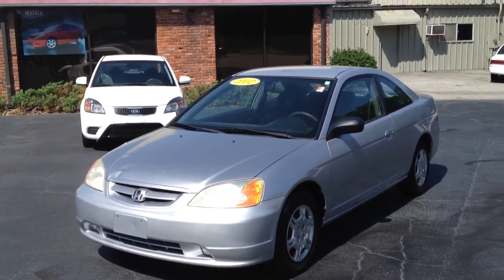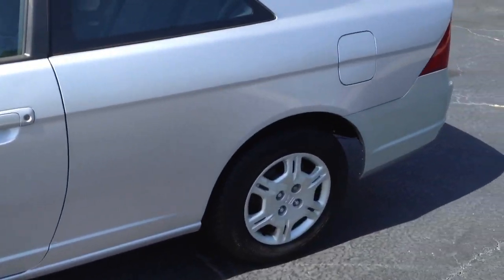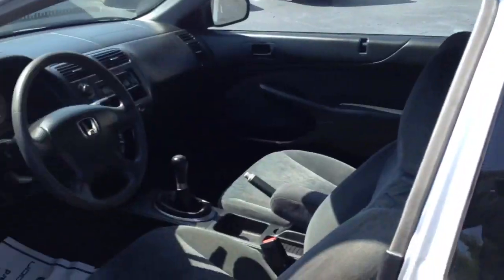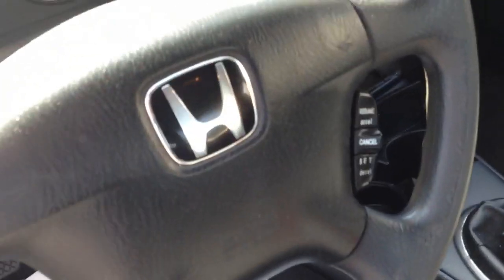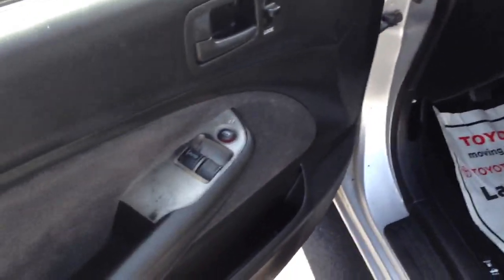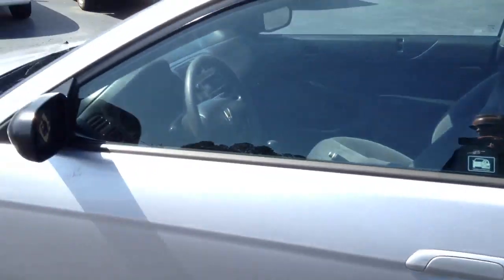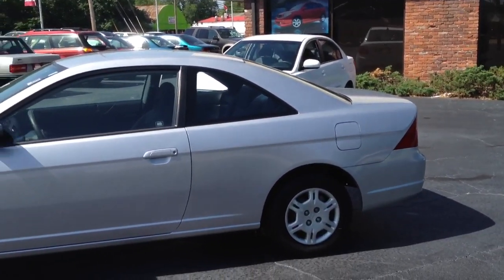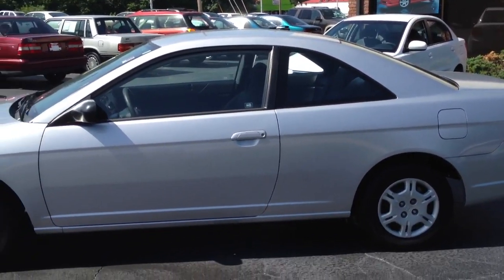2002 Honda Civic review by Tilmon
2002 Honda Civic LX 2 door 5 sp